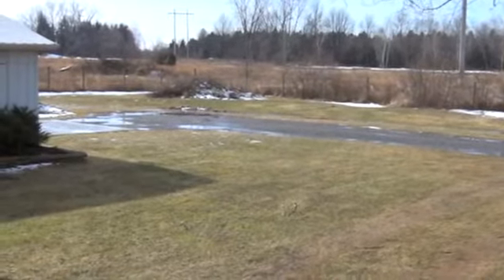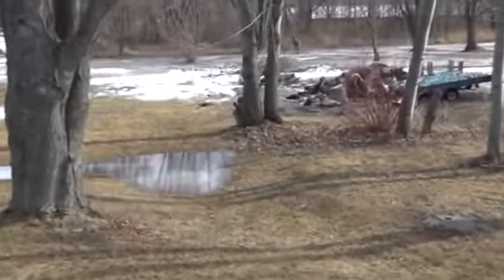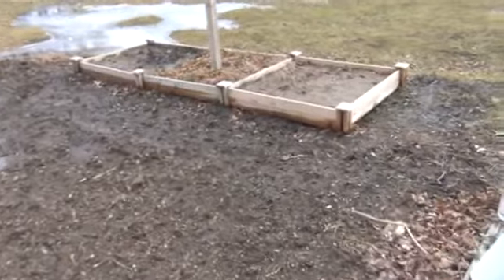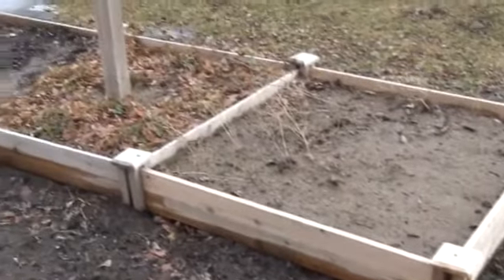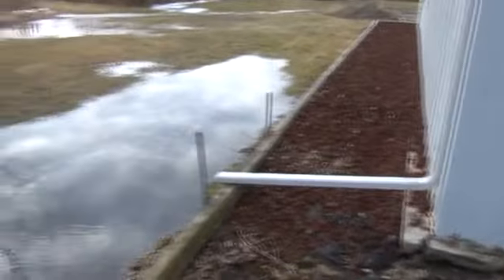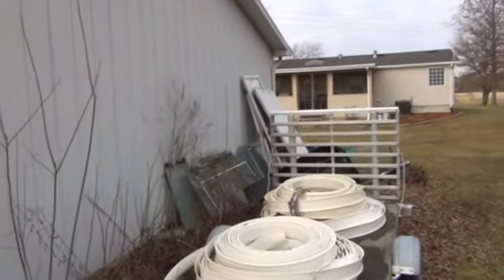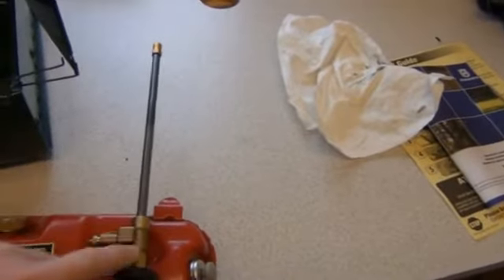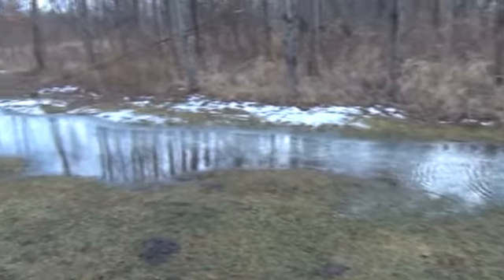Early Spring????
Thinking ahead to spring..Winter isn't over yet and we'll be getting payback for these really nice days up here.  Doesn't keep me from thinking ahead to this year's planting season and ways to expand.